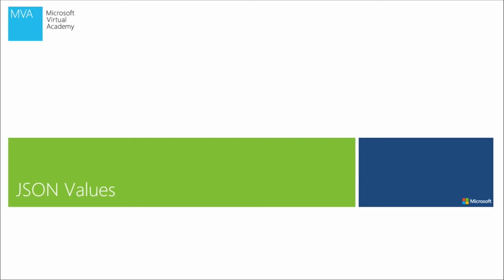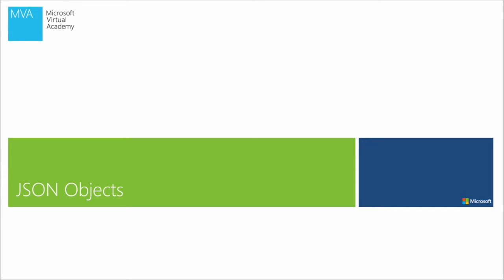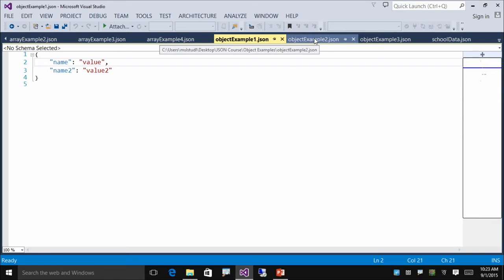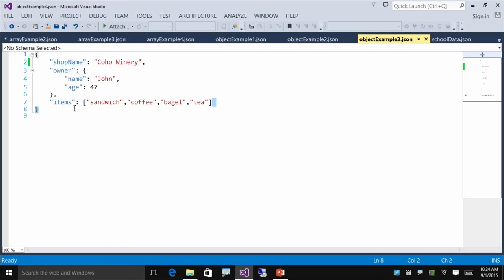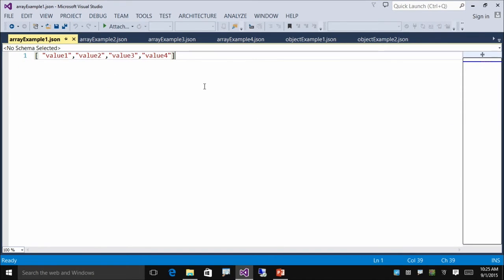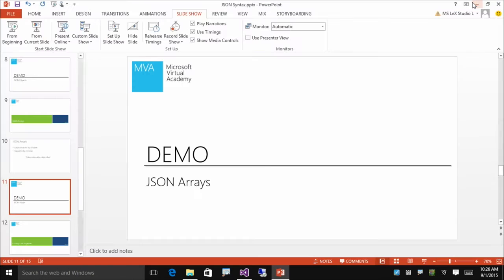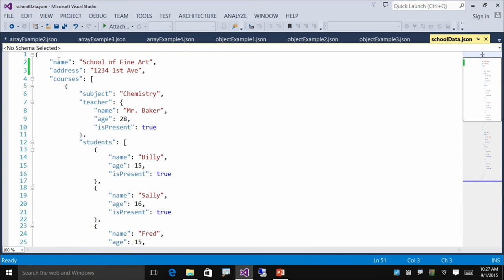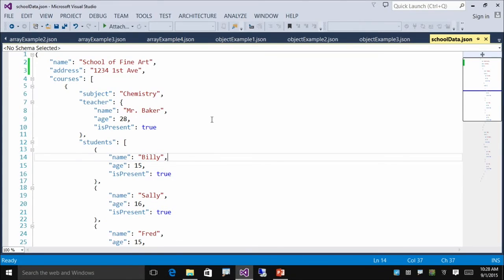Introduction to JSON with C# 2 JSON Syntax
JSON Syntax